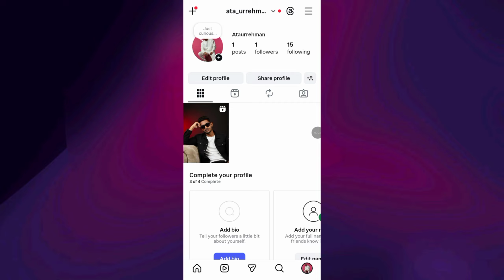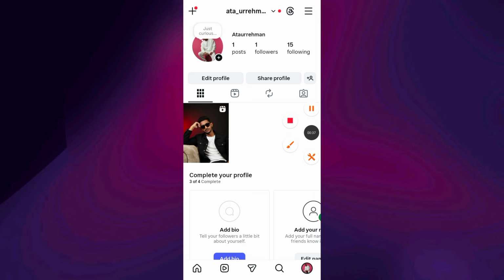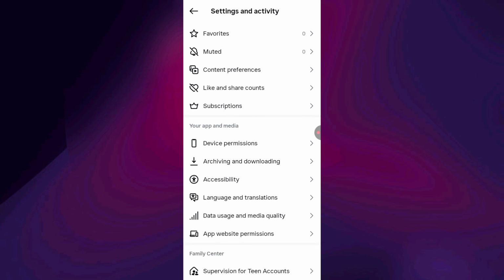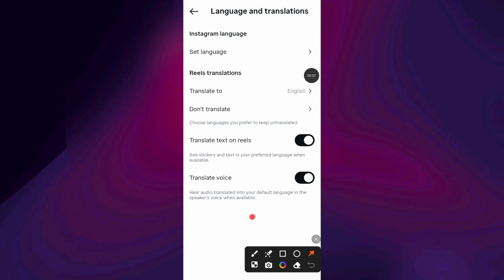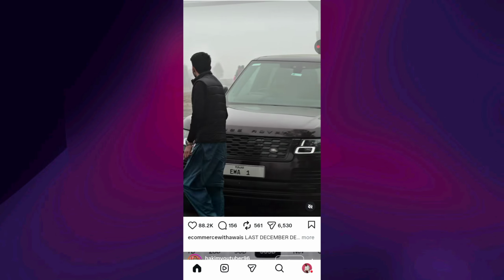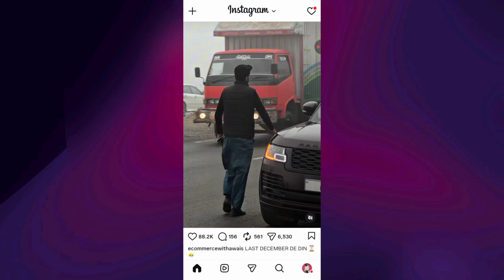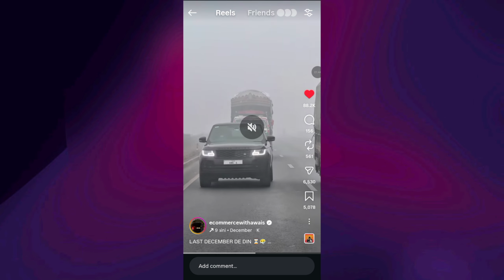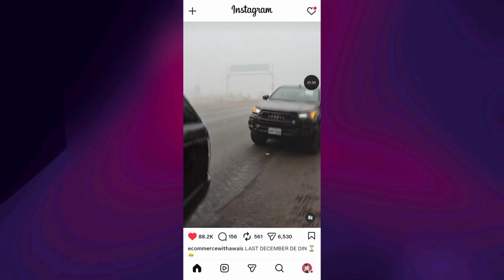How to Disable Reels Translation On Instagram